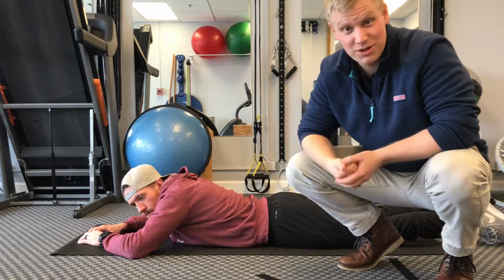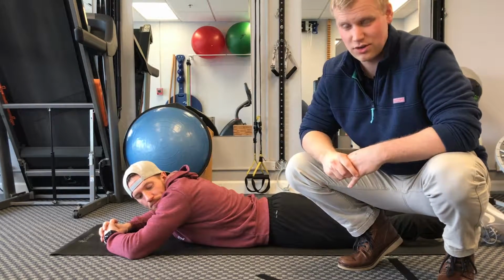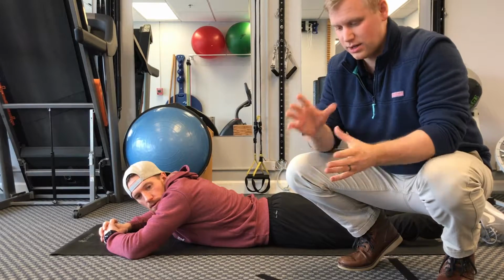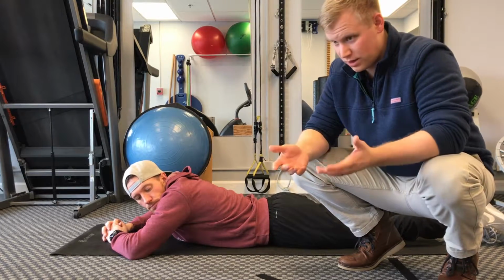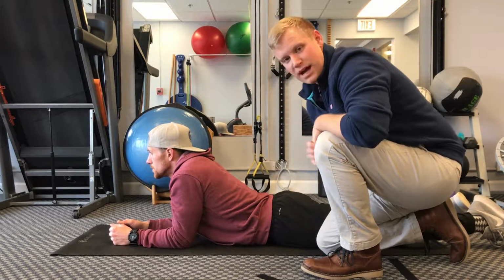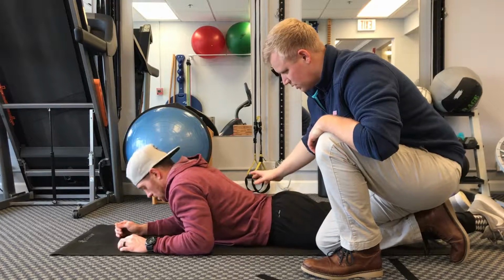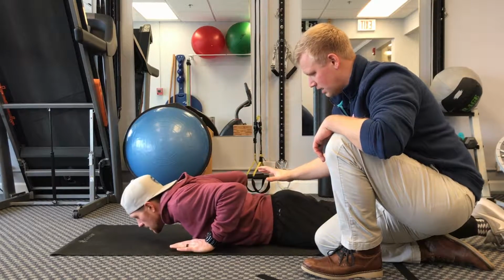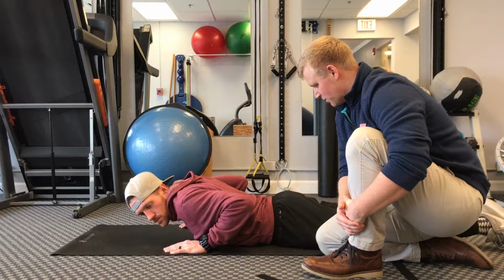Prone Press Up for Low Back Pain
This is an exercise you can use for low back pain. The concept is based off the McKenzie Method, which I have done some training in. The method is a classification tool for practitioners to find responders to our treatment, but this is a simple exercise to try that may give you huge relief. Enjoy the video, and reach out with any questions!